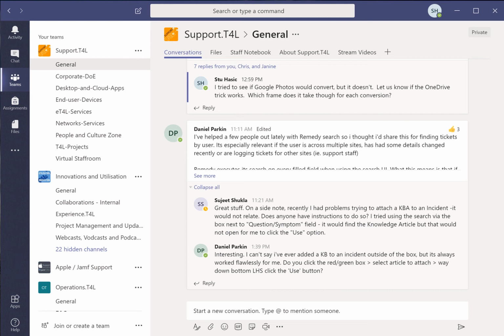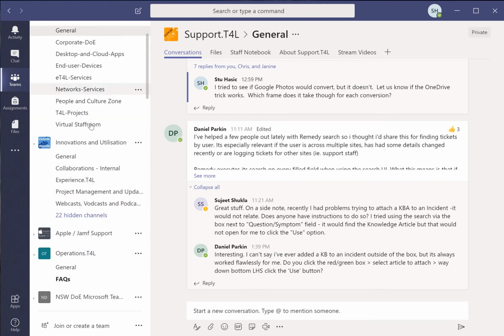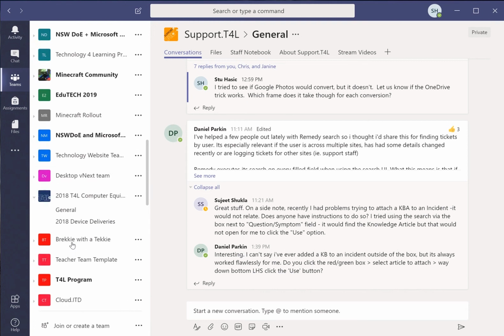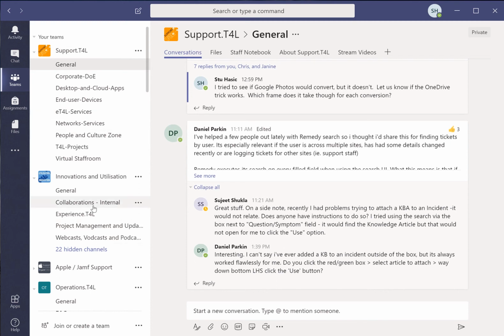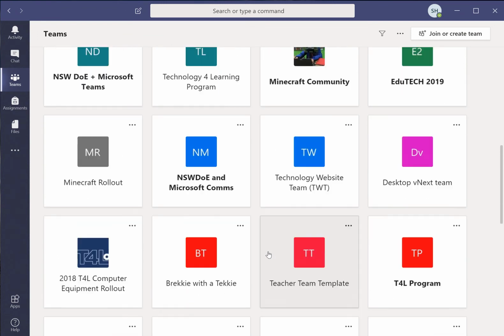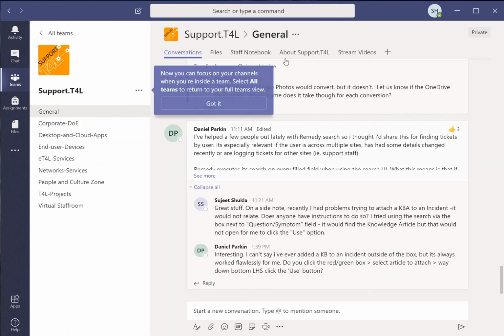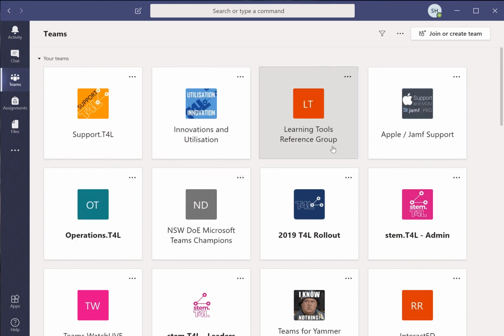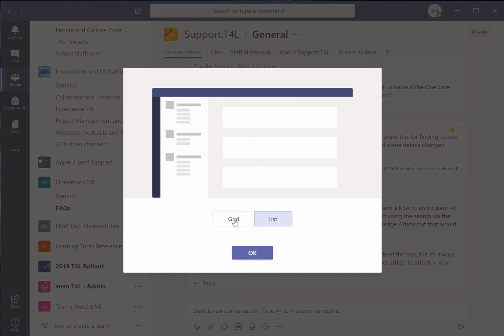Microsoft Teams for Education - Grid View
A newer feature of MS Teams for Education is the ability to display all the Teams you are a member of in a grid with large icons, rather than as a list.  Here's how to enable it.